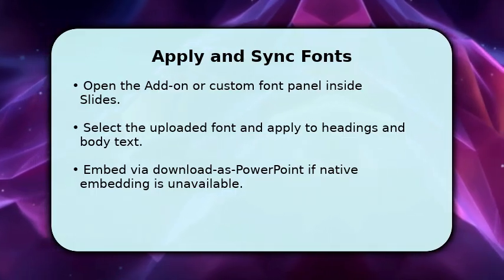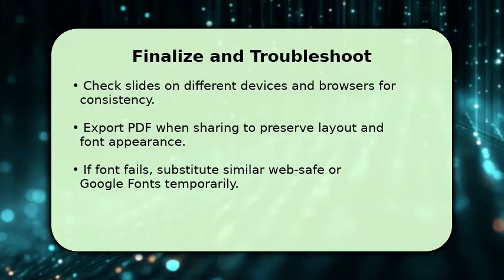How to Use Custom Fonts in Google Slides (updated)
Discover the step-bythy guide to incorporating custom fonts into your Google Slides presentations. Enhance visual appeal and branding with unique typography, ensuring a professional look that captivates your audience.